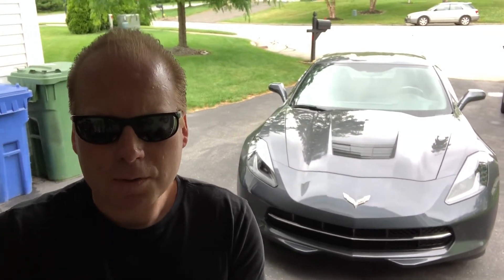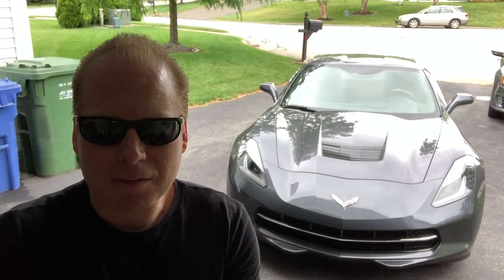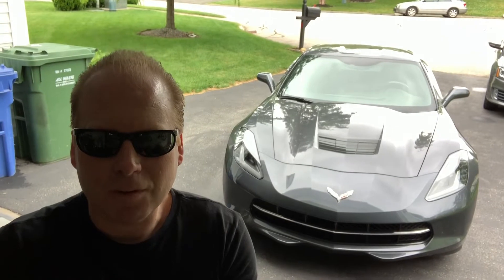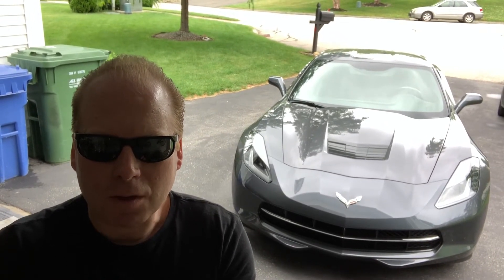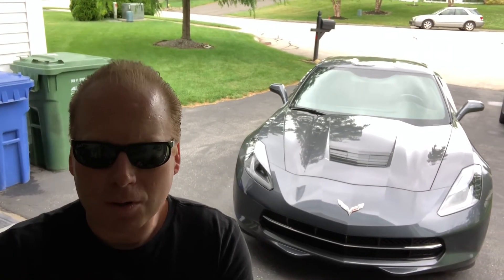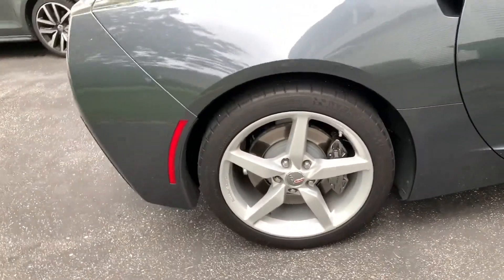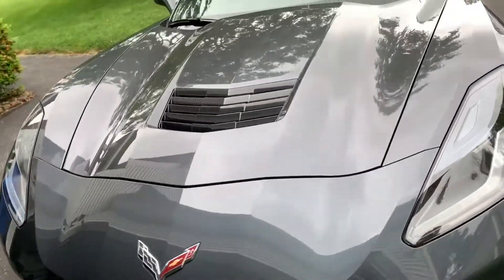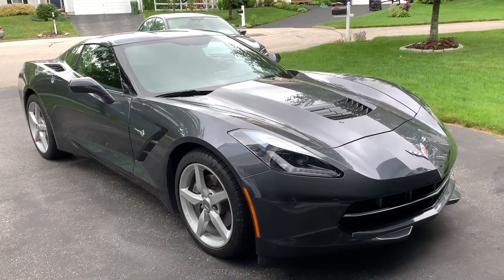2014 C7 Corvette Stingray Review 5 Years Later Would I Still Buy?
Just sold my 2014 Corvette Stingray (with 7 speed manual not 5)  after 5 years of ownership I will talk about cost of ownership and If I would buy it again.  And what comes next?